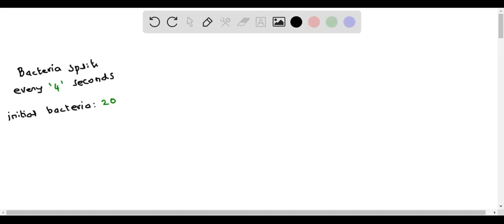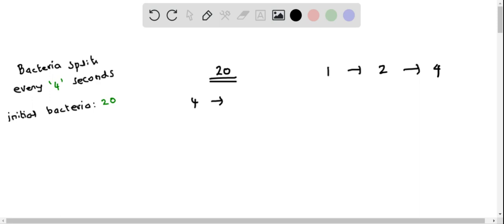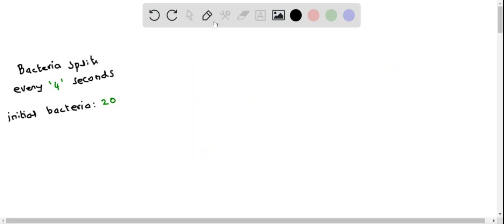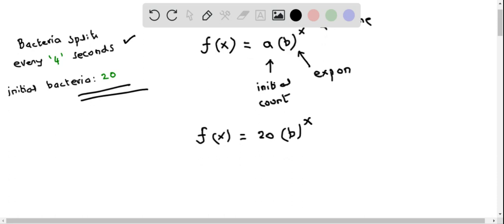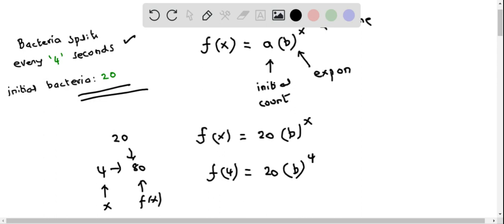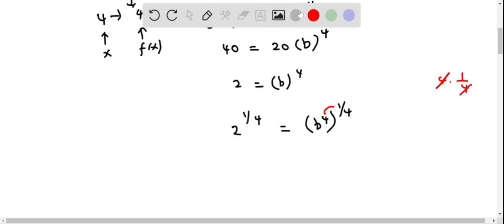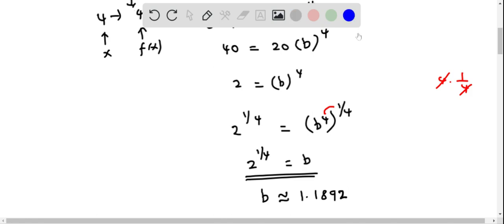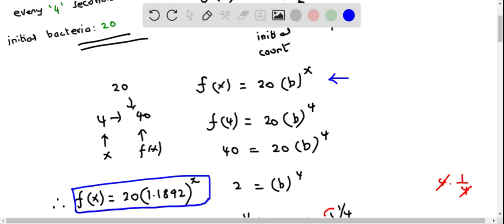Calculus AB Bacteria Splits , Exponential Growth model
Bacteria Splits , Exponential Growth model